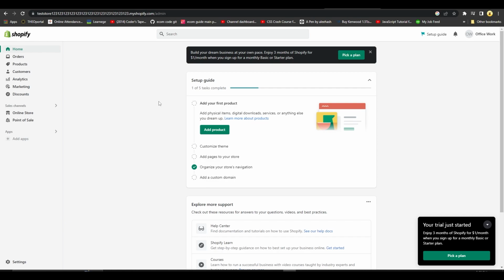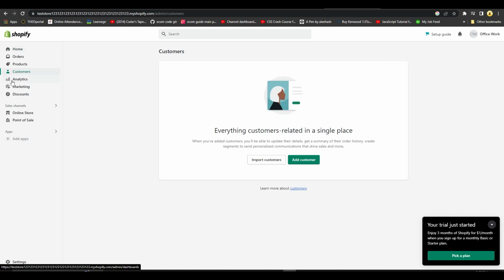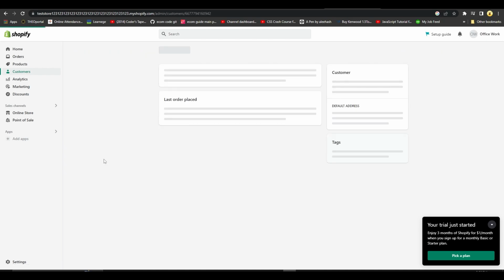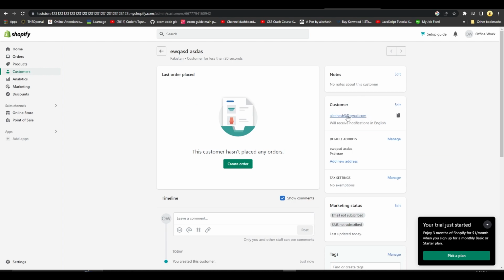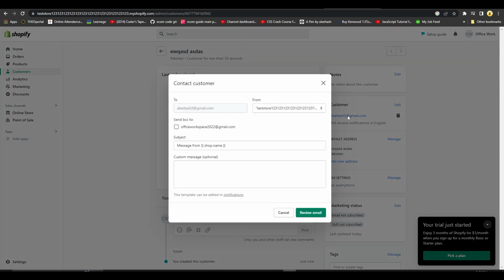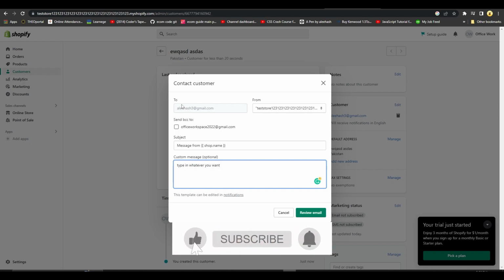How To Email Customers On Shopify (EASY) 2023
Master the art of customer communication with this tutorial on emailing customers on Shopify. Learn how to send personalized emails, newsletters, and promotional offers to engage and retain your customer base. Enhance your Shopify store's marketing strategy and build lasting relationships with your audience.